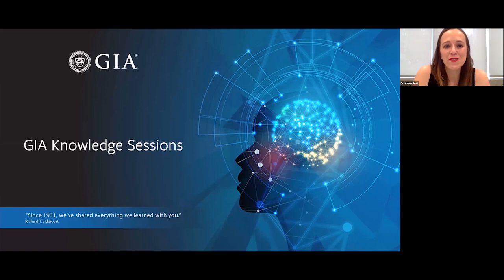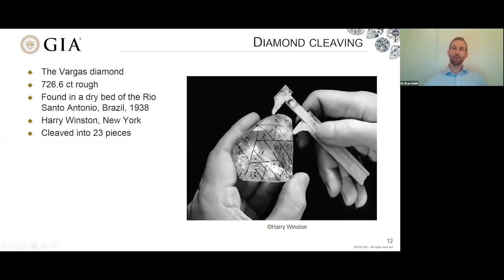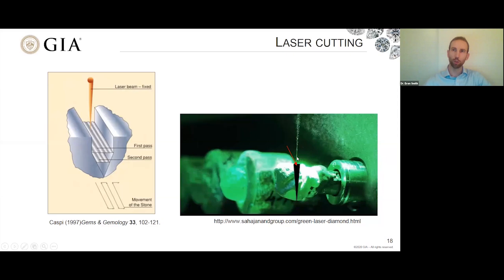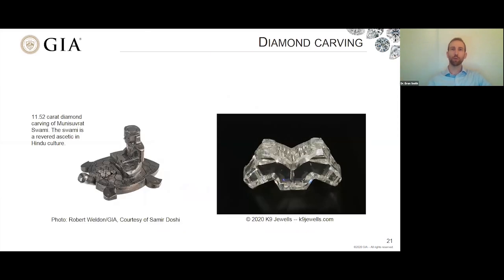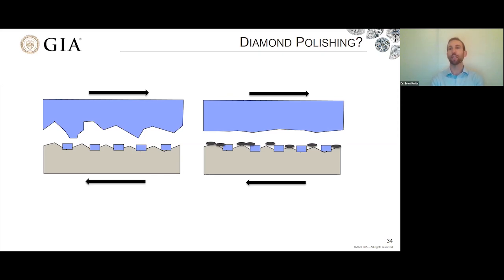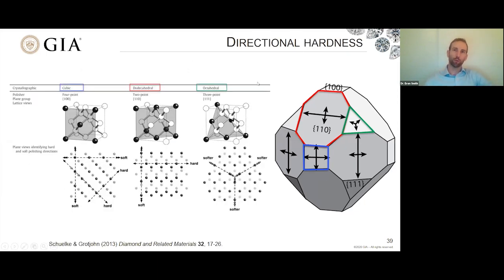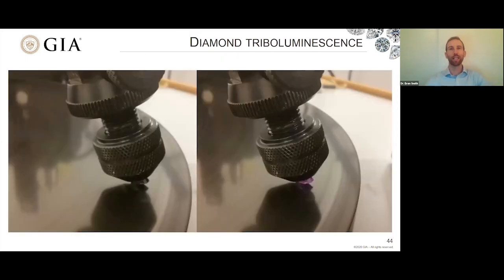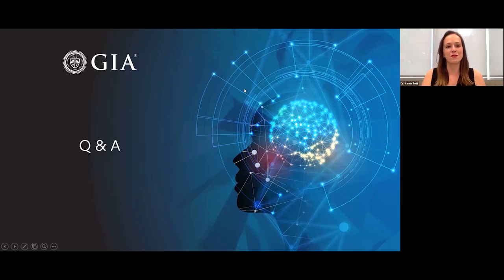The History of Diamond Cutting and Polishing Technology | GIA Knowledge Sessions Webinar Series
GIA Knowledge Sessions Webinar - recorded live on September 24, 2020.

Diamond is one of the hardest natural materials on earth, and cutting and polishing it is no simple feat. In recent decades, technological advancements such as laser cutting have greatly enhanced the ease and precision of diamond cutting, but artisans have been polishing diamonds since at least the end of the Middle Ages! How is it even possible to cut and polish this exceptionally hard material? How does human skill unleash a diamond’s brilliance? Learn the answers to these questions and more from GIA Research Scientist Dr. Evan Smith as he covers the history of diamond polishing and shares his own experience cutting diamonds for scientific research.

Questions answered by Dr. Karen Smit during the live webinar:
Q. What does the 111 mean?
A. 111 is the octahedral crystallographic direction of diamond.

Q. Do inclusions interfere with cleaving clean lines?
A. Yes, sometimes mineral inclusions do interfere. It is best to try cleave the diamond along a plane where there are no inclusions.

Q. Is there any waste from cutting and polishing diamonds? is it used to polish and cut for more diamonds?
A. Some of the smaller diamond particles and diamond dust can be collected and used to embed the scaife with diamonds for polishing. For gem diamonds, there are often diamond offcuts. They can be used to cut smaller stones and melee. If these offcuts have interesting mineral inclusions in them, they can be donated for scientific study ;)

Q. So it rotates by itself?
A. The person polishing needs to rotate the stone into a new direction

Q. When polishing, what mechanism converts the diamond dust back to graphite? Is it due to the heat and pressure of the polishing process?
A. The high temperature of polishing means that it is easier for (metastable) diamond to convert to the form of carbon that is normally stable at atmospheric pressure: graphite

Q. Do the layers in the diamonds affect the color or clarity of the diamond?
A. Sometimes. In the majority of diamonds, the different growth layers are colorless. If the diamond has color-forming defects, such as isolated nitrogen, boron etc, then the growth zones may have different intensities of color.  Some diamonds have micro-inclusions that may be incorporated into some growth zones and not into others, and that may impact the color.